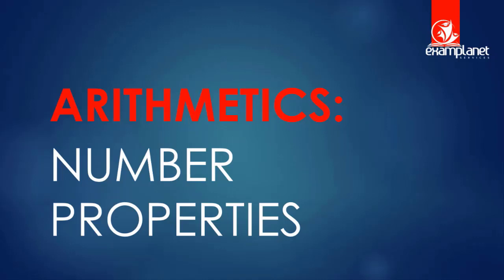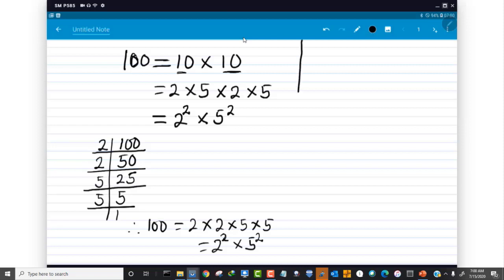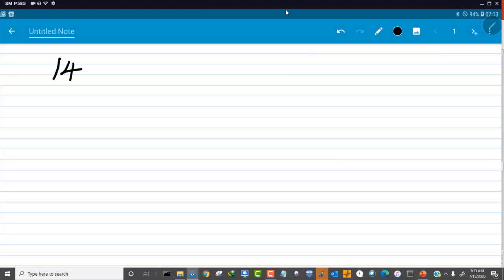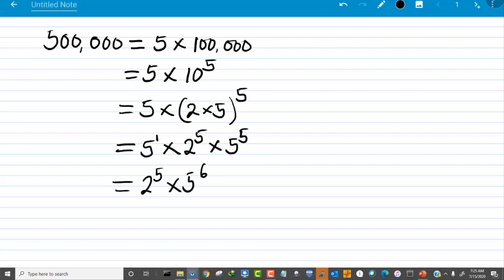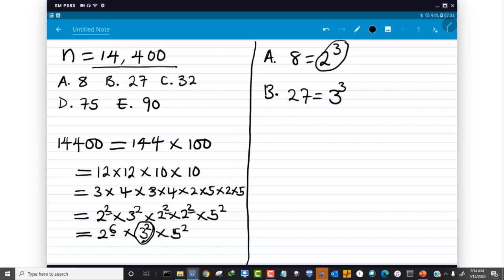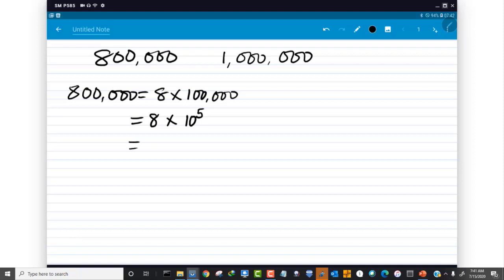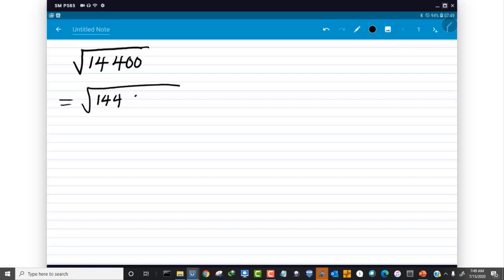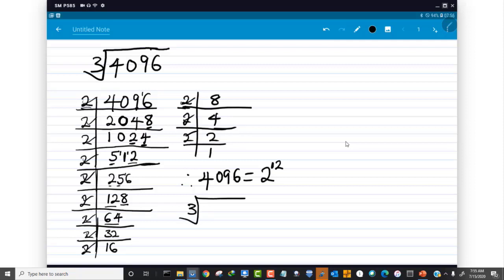GRE (Quantitative Reasoning) NUMBER PROPERTIES (part two)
This is the continuation (part 2) of the Quantitative reasoning section of the GRE exam (Graduate Record Examination) Titled: NUMERICAL PROPERTIES.
We continue to explore various approaches to best answer the GRE (Quantitative Reasoning): NUMERICAL PROPERTIES questions.

Instructor: Adeniyi Famadewa

for Registration and Tutorials on GMAT | GRE | TOEFL | PTE | SAT | ACT | IELTS | SELT

You can also Join our physical classes at:
Our Locations

Head Office:
LAGOS

       Working Hours

9:00AM - 5:00PM (Mon - Fri)
ABUJA

14, KUMASI CRESCENT, OFF AMINU KANO CRESCENT, BEHIND DOMINO'S PIZZA WUSE II, ABUJA, NIGERIA.

LEKKI

7B, FATAI KAFFO STREET, OFF AGUNGI-AJIRAN ROAD, BEHIND DOMINO'S PIZZA, AGUNGI, LEKKI, LAGOS.

P/ HARCOURT

460, IKWERE ROAD, RUMUOKUTA, PORT HARCOURT, RIVER STATE, NIGERIA.

IBADAN

39, MOLETE ROAD, CHALLENGE, BESIDE ADRON HOMES AT SAINT ANNES CHURCH ROUNDABOUT, IBADAN, NIGERIA.

About Examplanet:

Examplanet Services is a subsidiary of the Parent Company Mack IV Consult. It is a consultancy agency that specializes in standardized Testing services, International Admission processing, International Exam Registrations / Onsite & Online Training services [ TOEFL | GRE | GMAT | PTE | IELTS | ACT | SAT | SELT], Visa Processing & immigration Services in Nigeria.